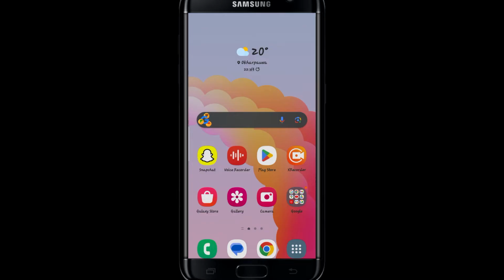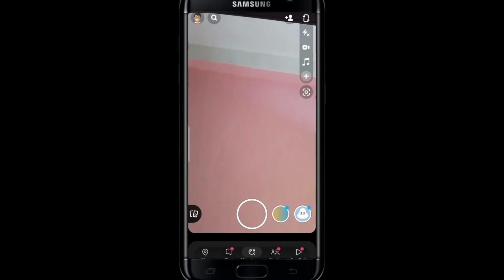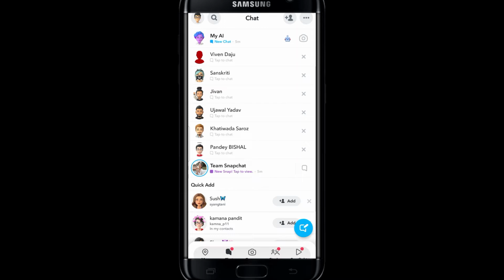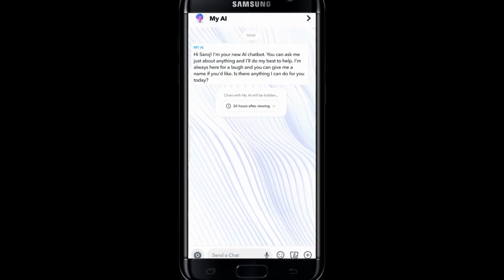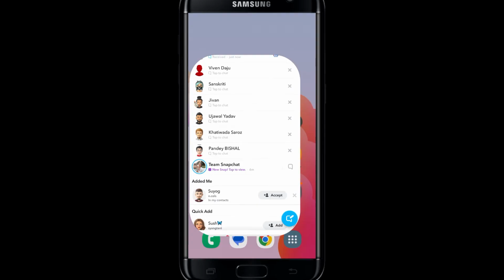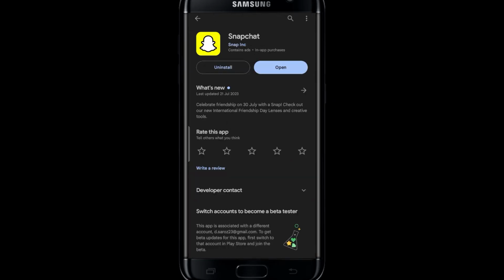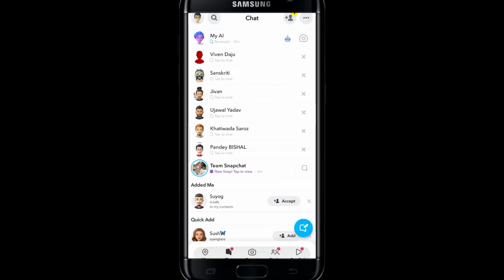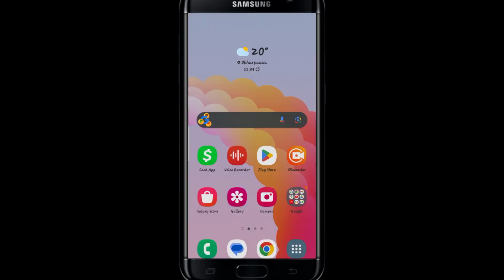Get Snapchat AI on Android: How to Get Snapchat AI on Android?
In this video, I will show you how to get Snapchat AI on Android. Snapchat AI is a new feature that allows you to chat with a chatbot called My AI. My AI can answer your questions, help you plan your day, and even write poems.

To get Snapchat AI on Android, you will need to:

1)Update your Snapchat app to the latest version.
2)Open the Snapchat app and swipe right from the Camera screen.
3)Tap on the "My AI" icon.
4)Follow the instructions to create your My AI account.

Once you have created your My AI account, you will be able to chat with My AI by swiping right from the Camera screen. My AI can answer your questions, help you plan your day, and even write poems.

0:00 Intro
0:12 Get Snapchat AI on Android Tutorial
1:22 Outro